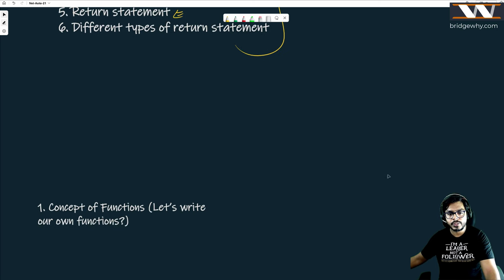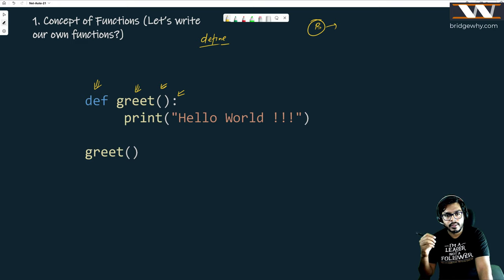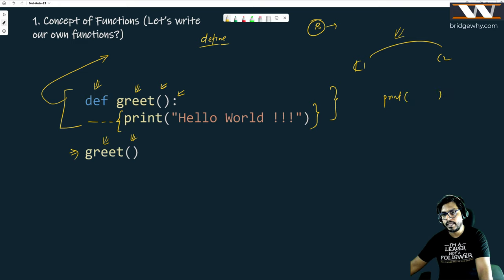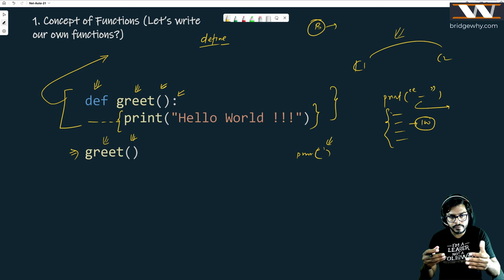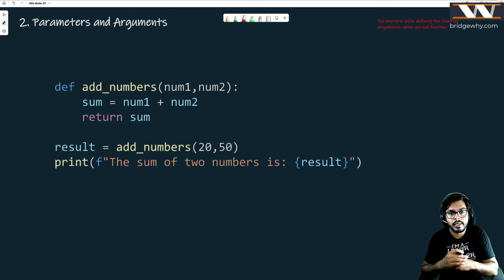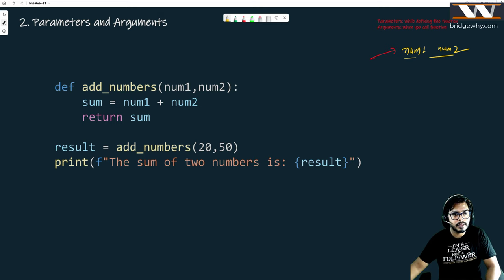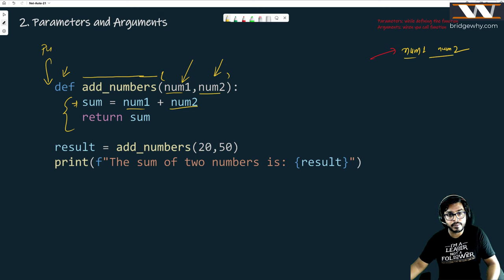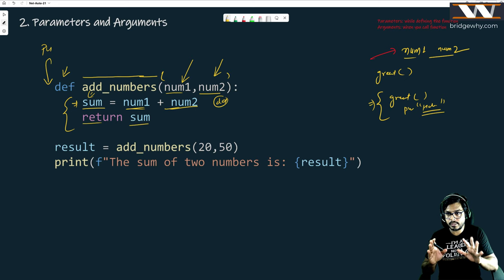Functions in Python for Network Engineer | Network Automation Concept Video - 12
A function in Python is like a recipe that does something specific. It takes some ingredients (called inputs or arguments) and follows a set of instructions to give you a finished product (called output or return value). Functions are very useful in various situations. Here are some examples where you might want to use functions in your Python programs:

1.  Repeating tasks: If you find yourself doing the same thing multiple times in your code, it's a good idea to use a function. This way, you can write the code once and reuse it whenever needed.
2.  Breaking down complex problems: Functions help break down complex problems into smaller, more manageable pieces. This makes your code easier to understand and maintain.
3. Customizing behavior: Functions can be used to customize the behavior of your program depending on the input.
4. Encapsulating logic: Functions can help hide complex logic or calculations, making the main part of your code easier to read.
5. Reusability: Functions can be reused across different projects. You can create a library of useful functions that you can import and use in any project you work on.